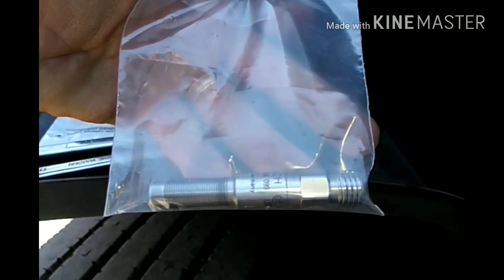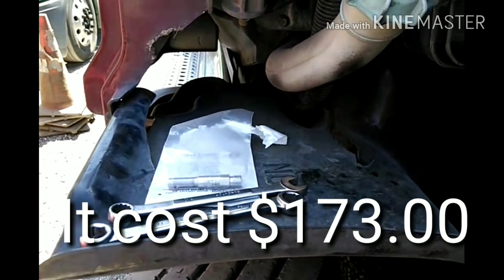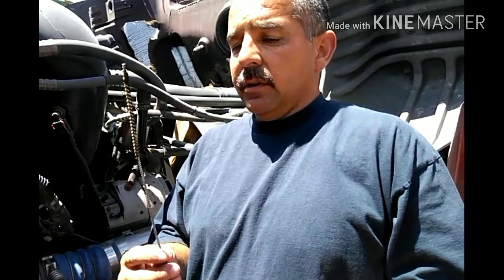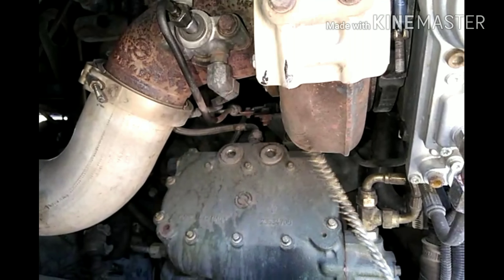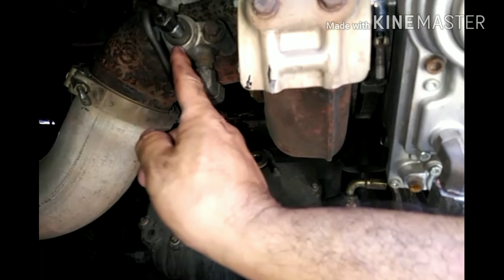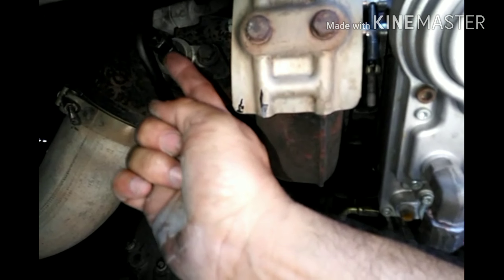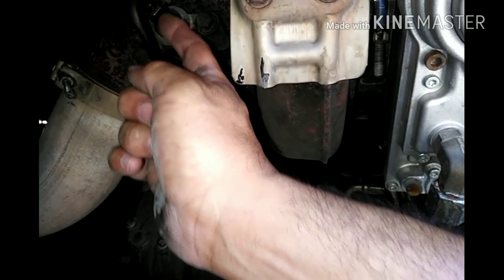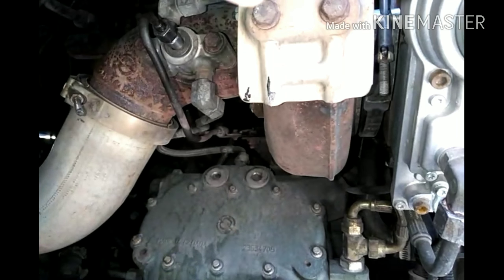Doser injector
Replacing doser injector